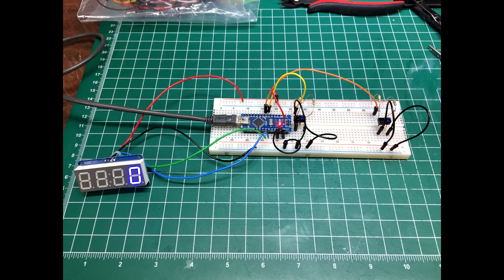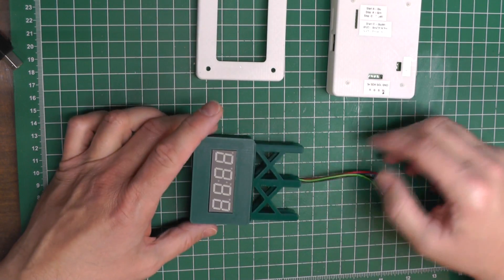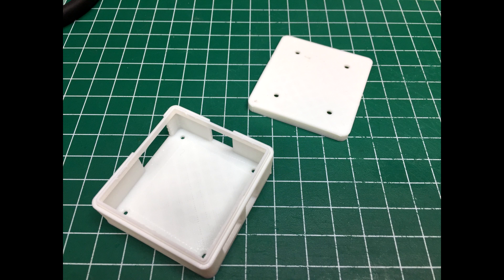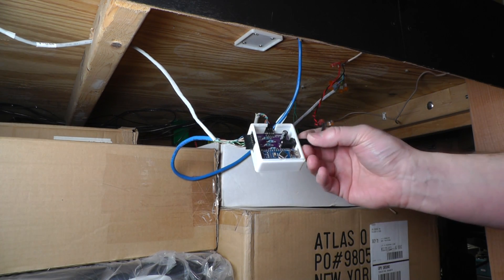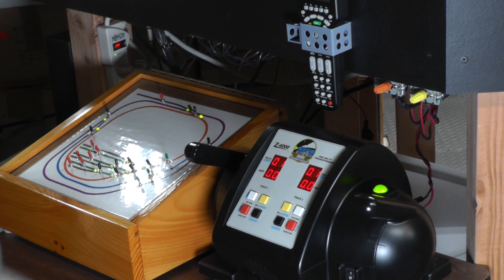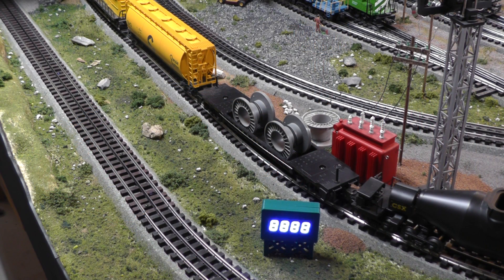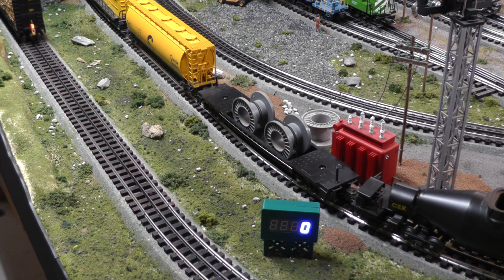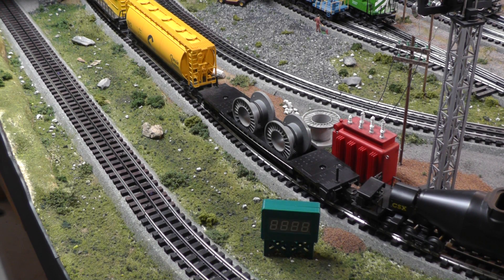Model Railroad Speedometer - Part 2